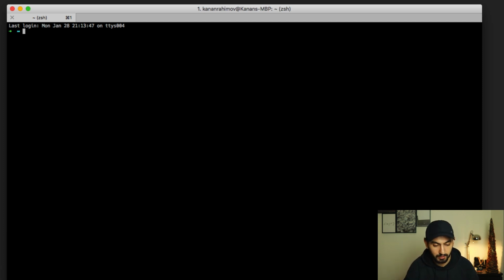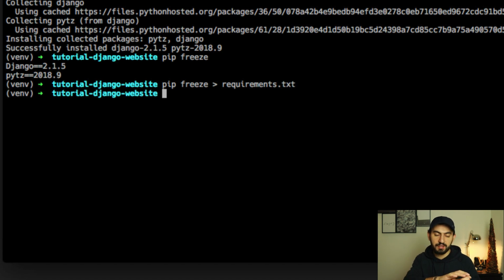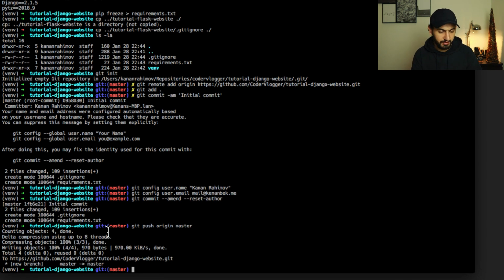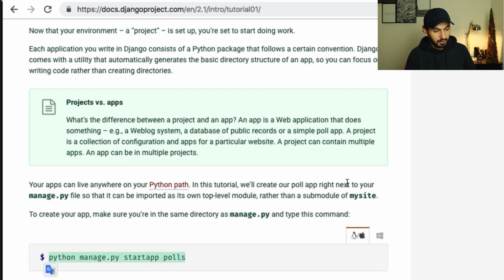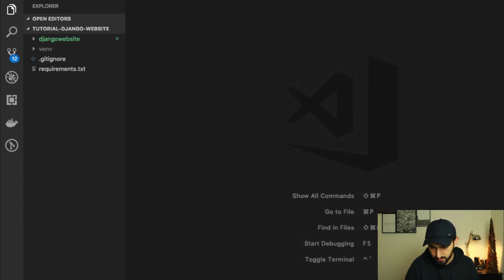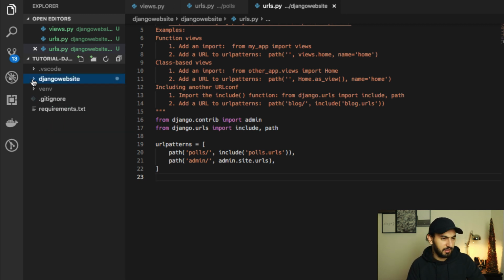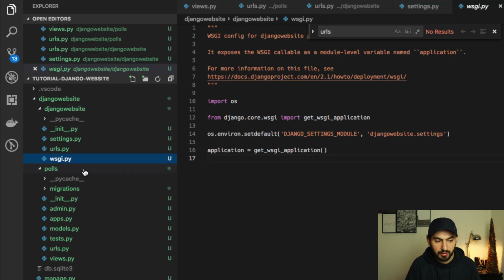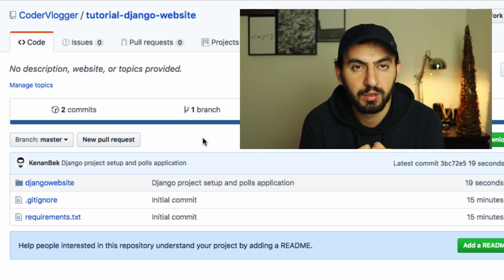Django Web Framework: How to Setup Django 2.1 and Python 3 Example Project Structure with GitHub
Django 2.1 and Python 3: Setup Example Project Structure with Git and GitHub

In this tutorial I show:
- how to setup a Django 2 project with Python 3
- how to create a virtualenv and install dependencies
- how to create Django applications and register them
- how to add basic URL routing
- how to initialize a project structure with Git
- how to commit and push to GitHub
- how to add a simple HTML view and return simple text
- the basic structure of Django project
- what is urls.py and how you can use it
- what is settings.py and how you can add custom application

Topics related to the video you can discuss with me in our Slack channel.